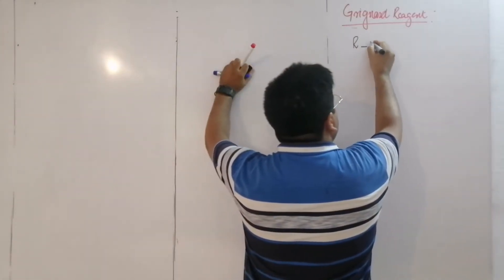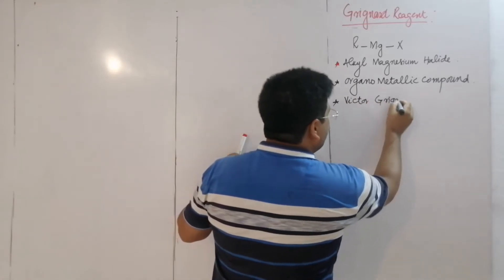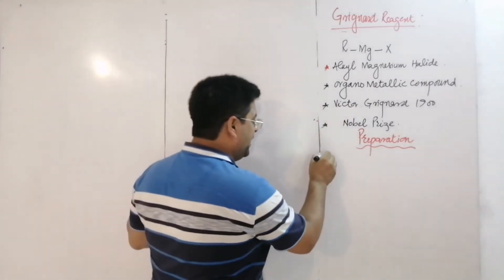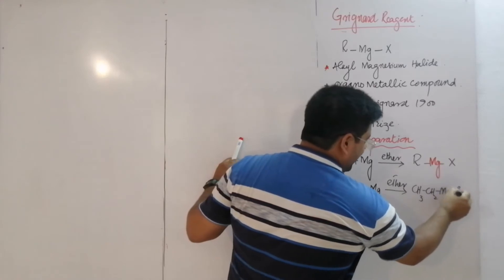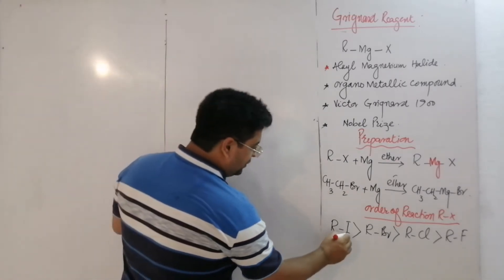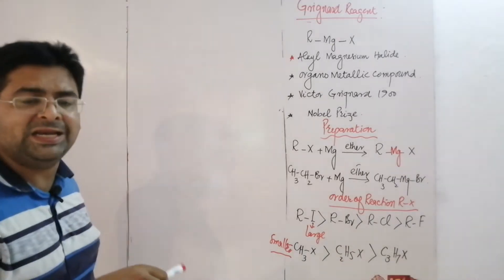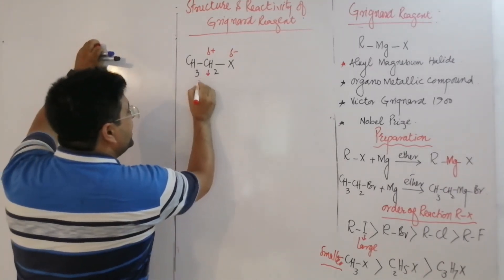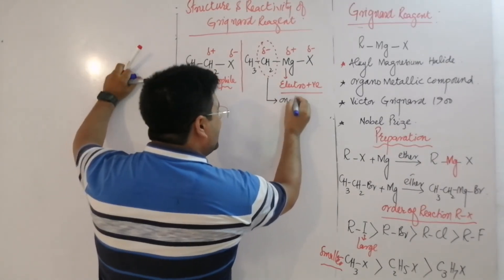10.8 Grignard Reagent (Preparation and Reason of Reactivity) (F.Sc part 2 Ch#10)